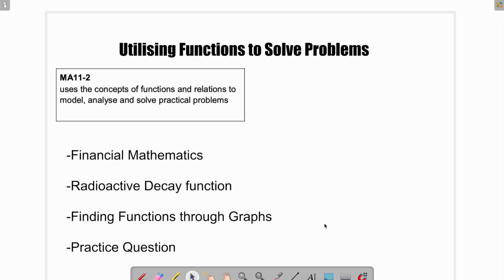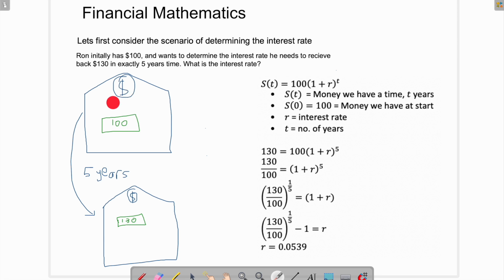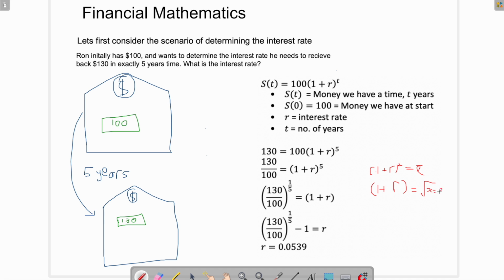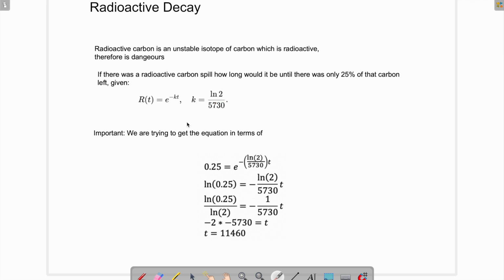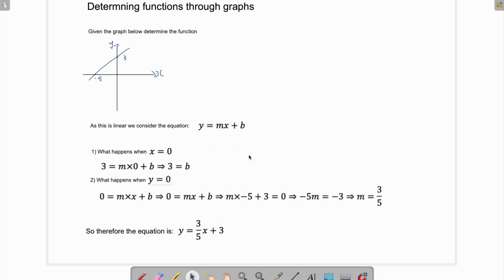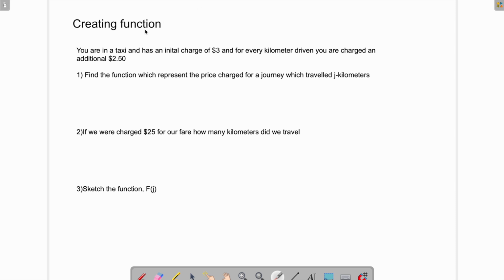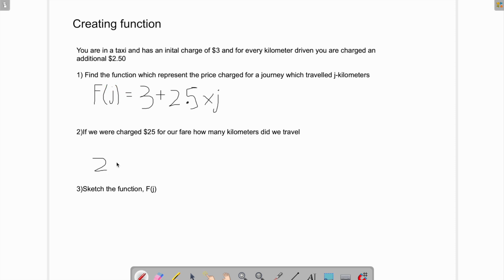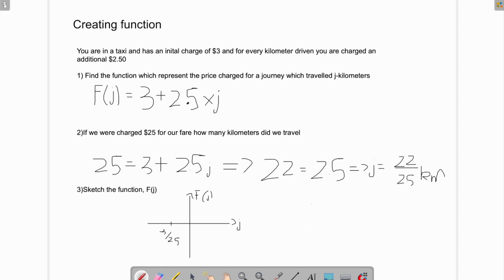Forming, Interpreting and Rearranging Functions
In this video we will walk through understanding functions and their components, rearranging these functions, and forming functions through graphs and data

0:00 Overview
1:15 Financial Mathematics Example
4:54 Radioactive decay function example
8:06 Finding functions through Graphs example
10:14 Worked example